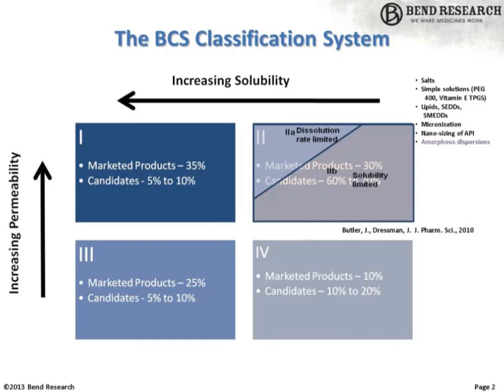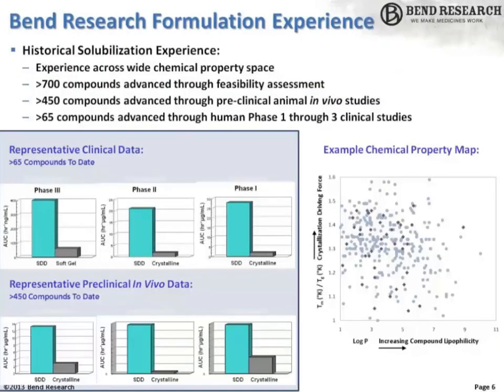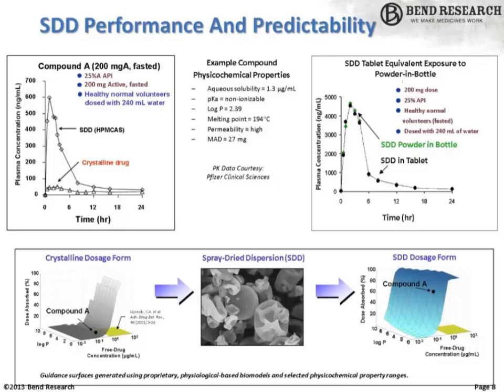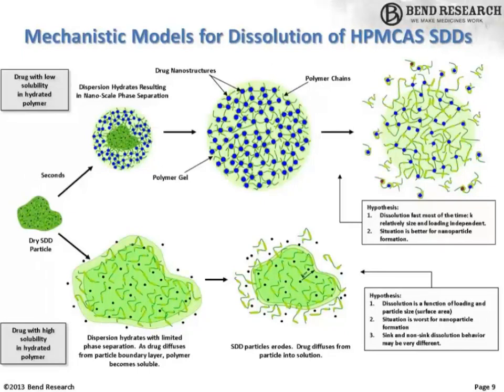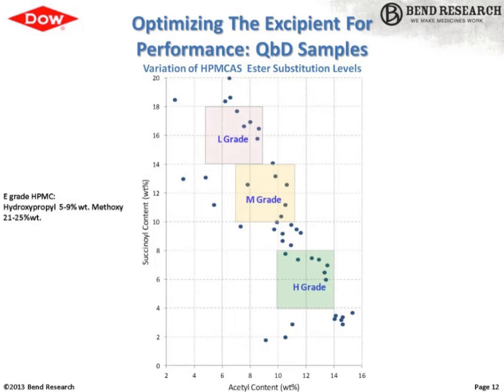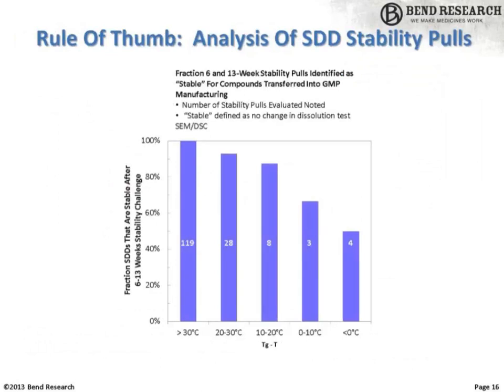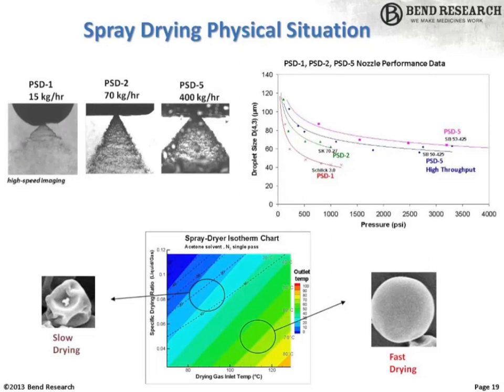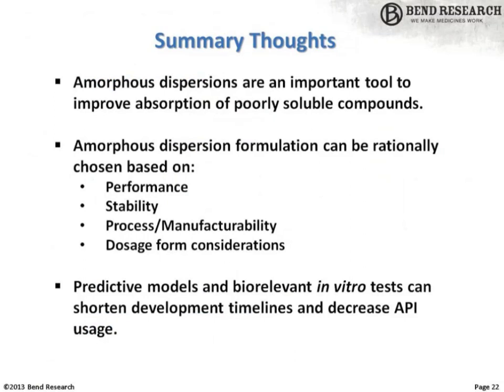Bioavailability Challenge 2013 - Bend Research Webinar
The Role of Amorphous Dispersions in Progressing Poorly-Bioavailable Compounds from Discovery to Commercial Product - David K. Lyon, Ph.D.